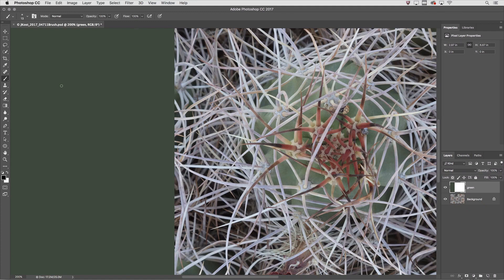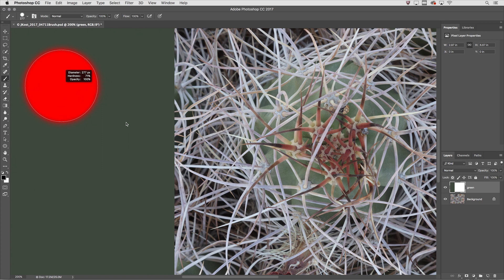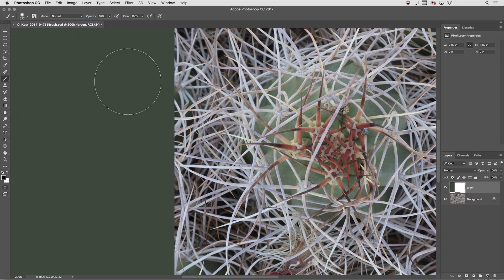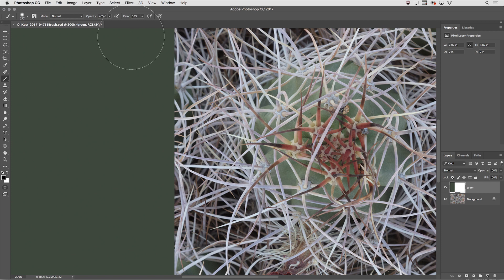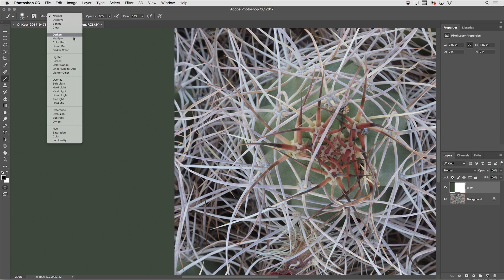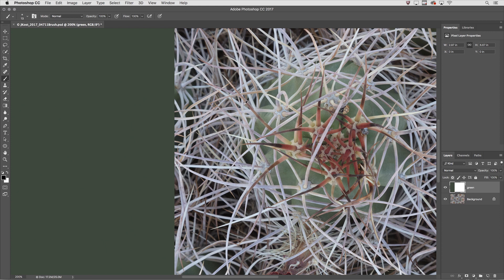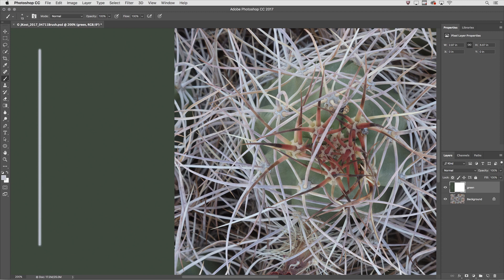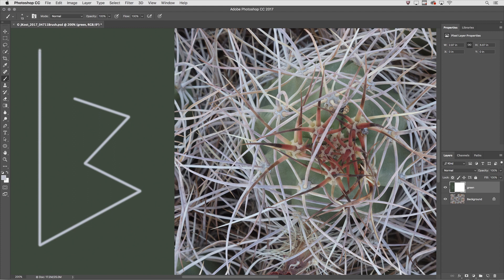5 Tips for Working with Brushes | Adobe Photoshop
3, 2, 1… Photoshop! Learn Photoshop tips and tricks from longtime Adobe evangelist Julieanne Kost.

In this episode, discover essential shortcuts to quickly change Photoshop’s brush size, opacity, blend mode, and color, as well as create straight lines.